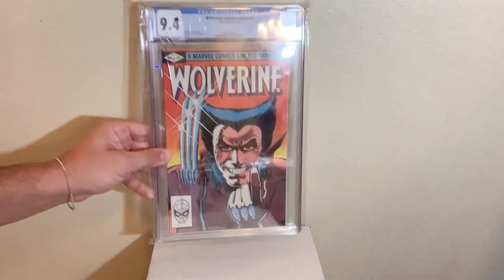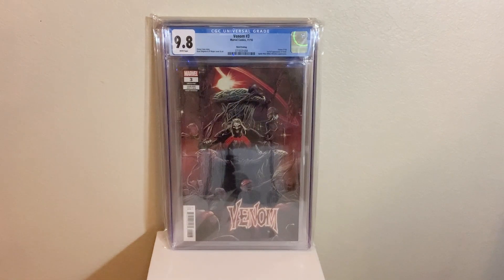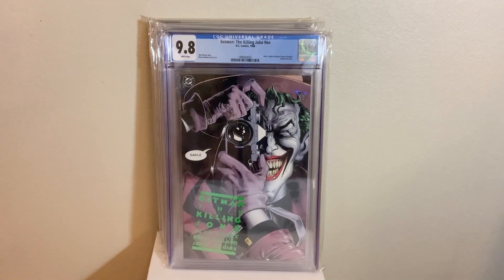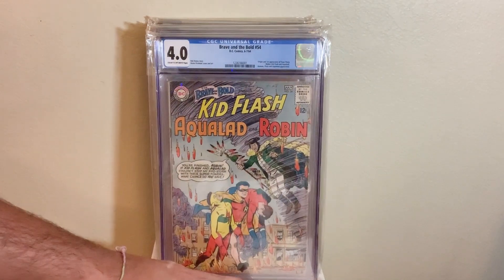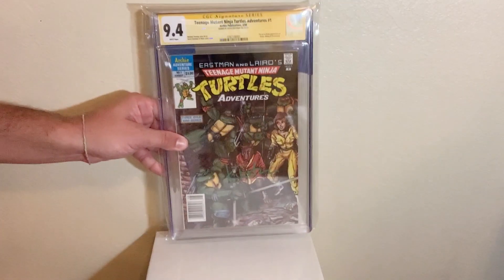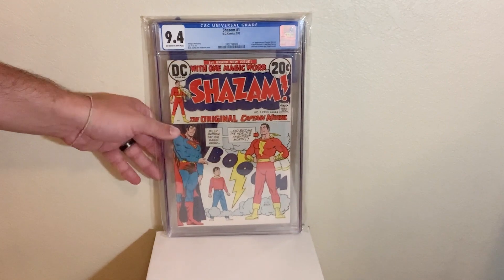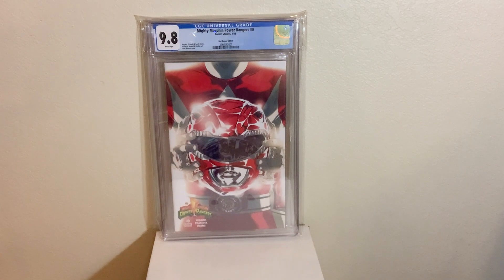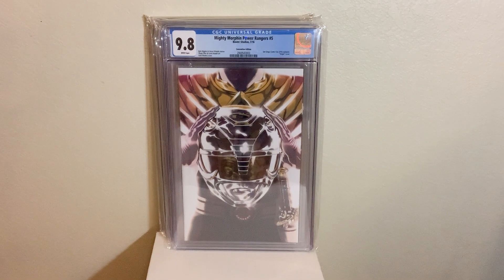AWESOME - Top 50 CGC Comics In My Collection | Slabbed Comic Books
Checkout my tee spring store for shirts, tanktops, stickers, masks and more

Interested in joining Streamyard? Use this link to sign-up